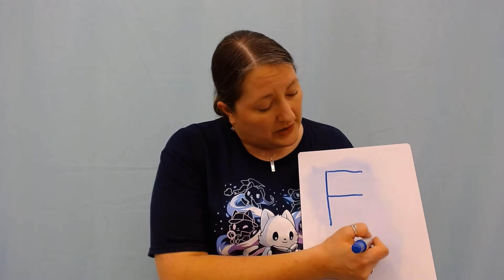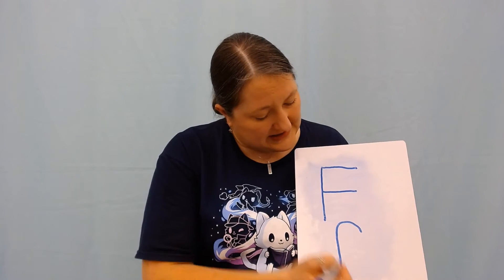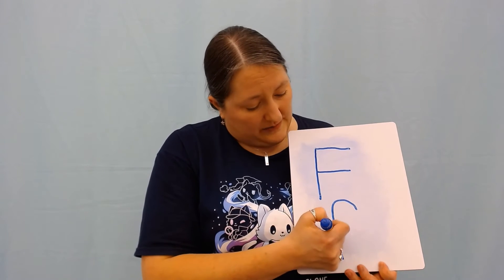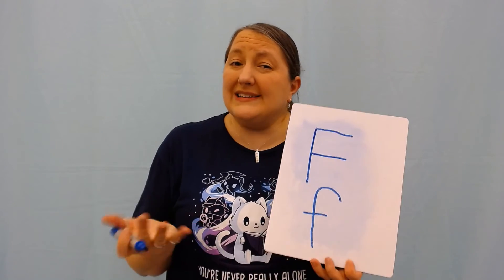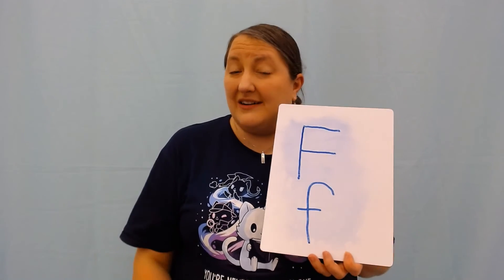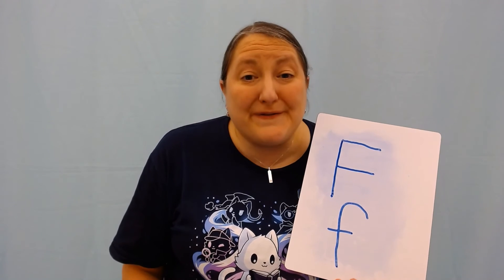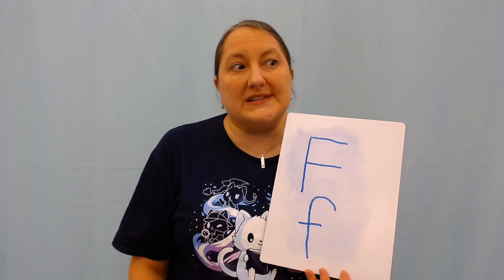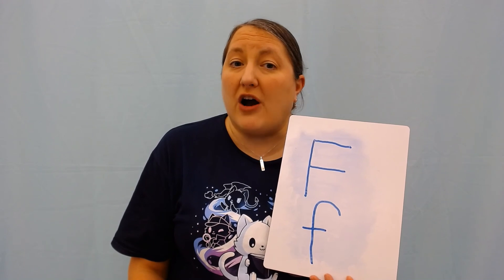Letters Have Names & Letters Make Sounds: Letter F